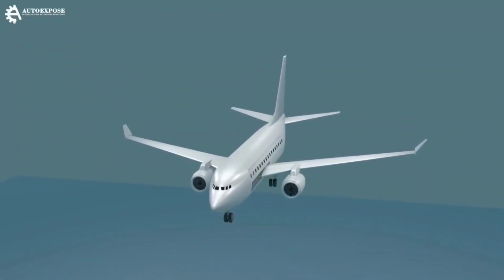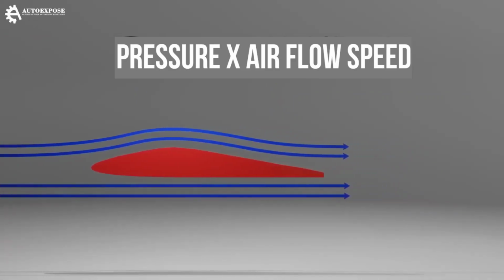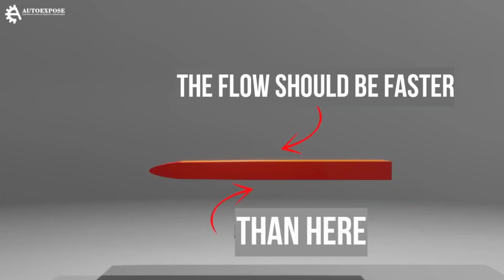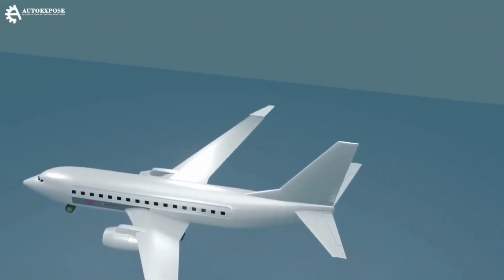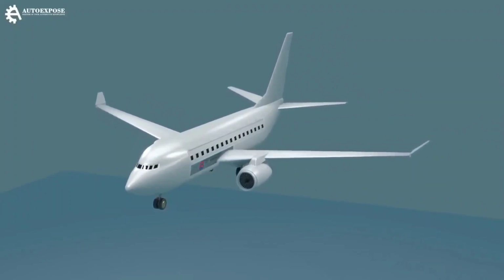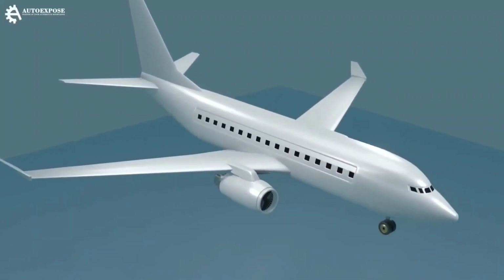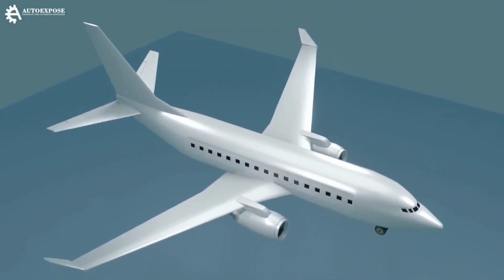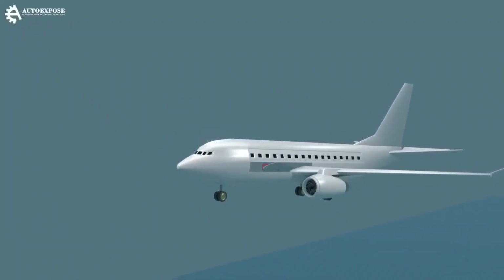How Actually The Airplanes Can Fly? (The Science of Aviation)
Ever wondered how airplanes fly? From the aerodynamic principles that keep them aloft to the intricate mechanics of jet engines, the science of aviation is a fascinating and complex field. In this video, we'll take you on a journey to explore the aeronautical secrets behind flight. With stunning 3D animations and easy-to-understand explanations, you'll learn how airplanes work, from takeoff to landing. We'll delve into the world of aerospace engineering, examining the flight dynamics and mechanics that make air travel possible. Whether you're an aspiring aerospace engineer or simply curious about the wonders of flight, this video is for you. So buckle up and get ready to take to the skies!

airplane plane aircraft airplanes boeing airbus airplane